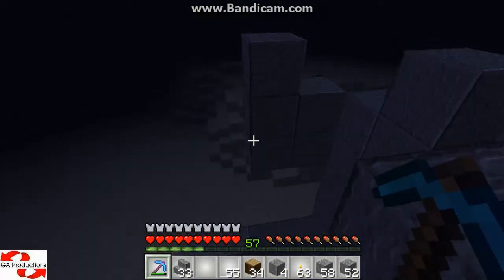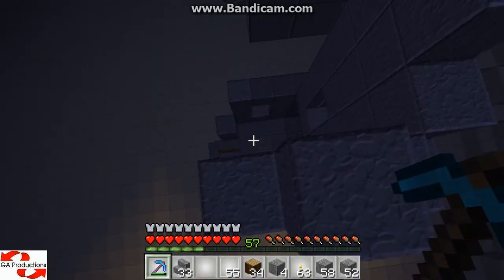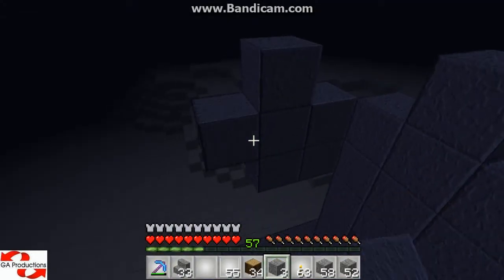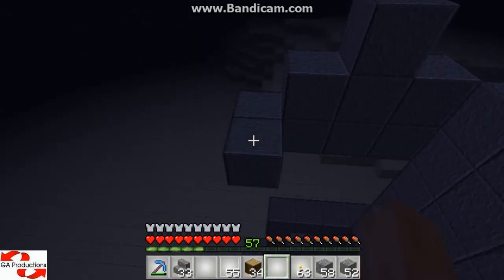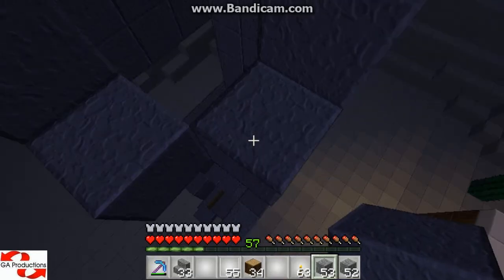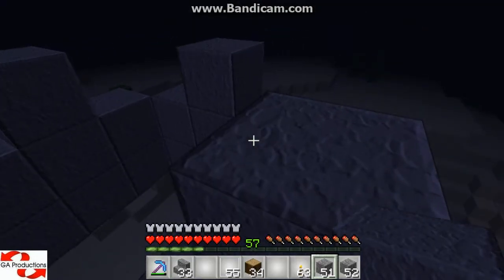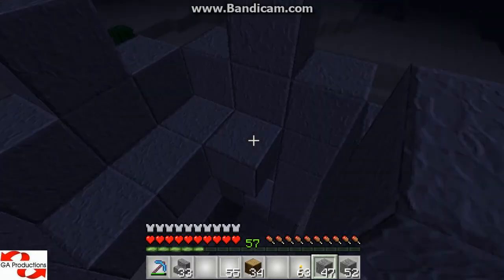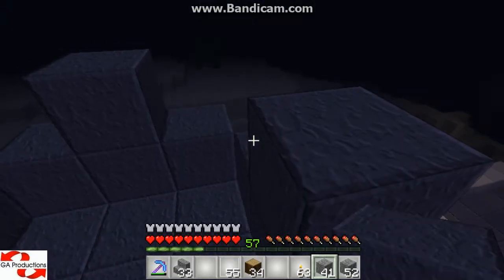Minecraft Building With GA Part 17 - Church !